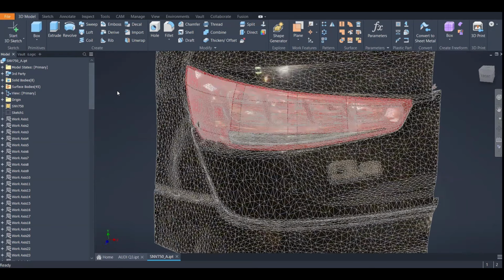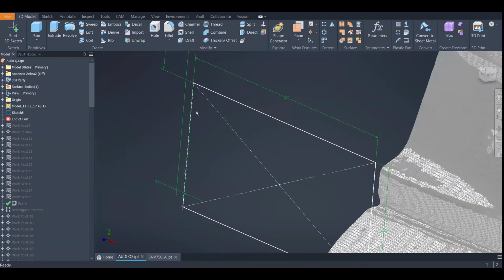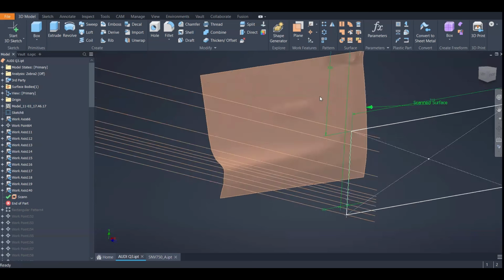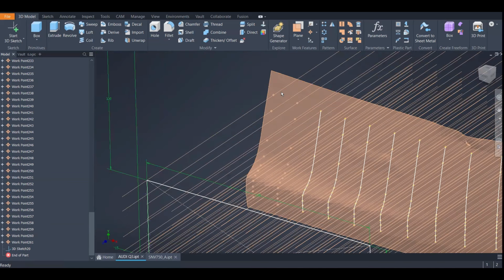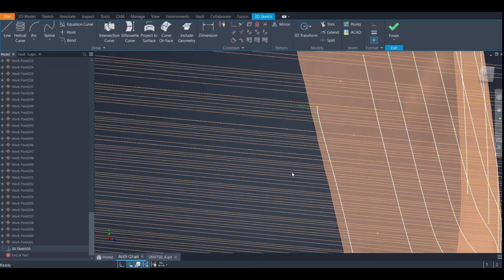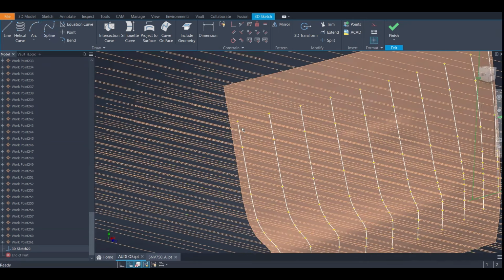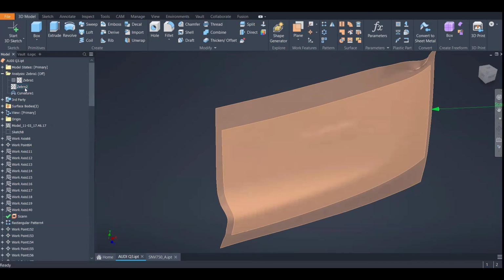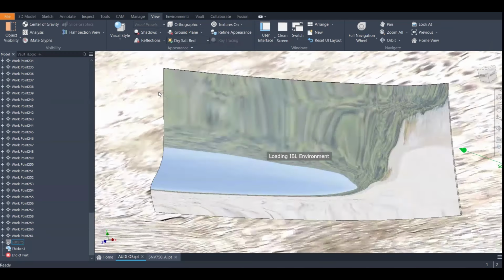From 3D Scan to Surface in Autodesk Inventor 2025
After an accident the rear left stop light ended up broken, I most wait more than a month for the original replacement and on the market it was hard to find an used one. I have to potential risk of getting a ticket if I drive the car with that broken light.

So I’m designing and printing a temporary fix, very far from perfect but something acceptable while the new part arrives.

This is a tutorial for the processing of 3D scan data (OBJ file format) and convert it into 3D surfaces or 3D solids that can be used later for engineering purposes.

The techniques are traditional but with a special tip about how to extract the data in autodeskinventor

The scanner used in this case is a Structure sensor by occipital @structuresensor

Potential titles for this video...
"Convert 3D Scan Data into 3D Surfaces in Autodesk Inventor – Unique Techniques Included!"
"Autodesk Inventor 3D Scan Conversion: Mastering Surfaces with Innovative Methods"
"Revolutionize 3D Scan to Surface Conversion in Autodesk Inventor: A Step-by-Step Guide"
"From 3D Scan to Surface in Autodesk Inventor – Advanced Techniques You Haven't Seen!"
"Autodesk Inventor Tutorial: Transform 3D Scans into Surfaces with Pro Techniques"